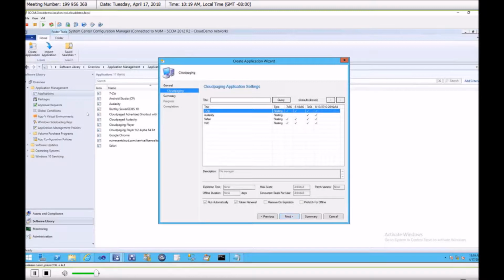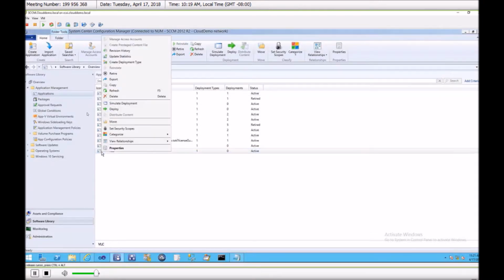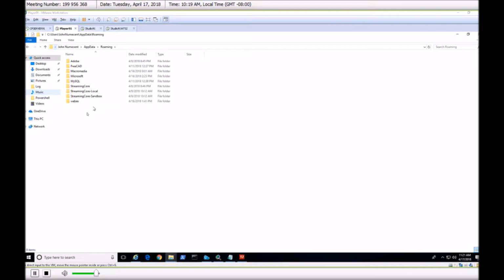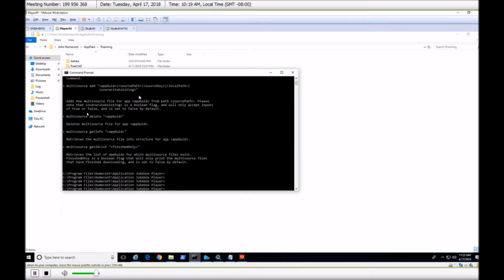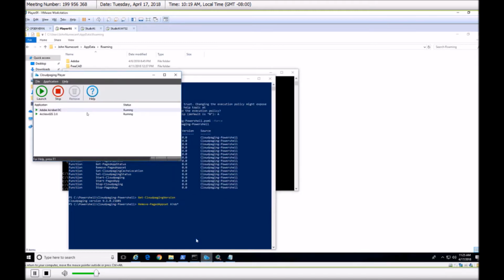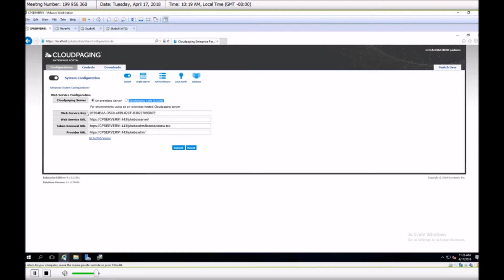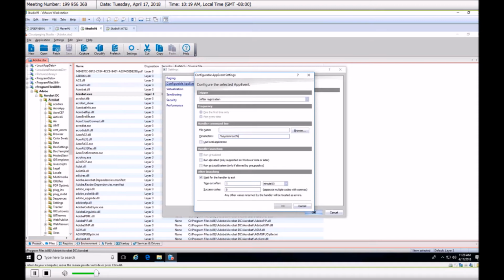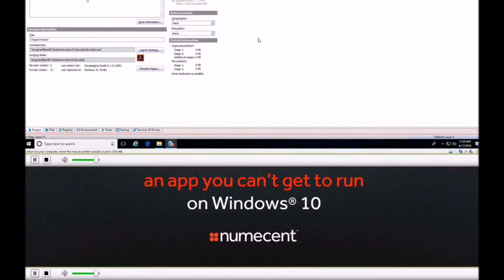Cloudpaging 9.1 New Features - 4.17.2018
Tony Hughes, Numecent's favorite solutions architect, reviews the many enhancements to the latest Cloudpaging product release.  From native SCCM/ ConfigMgr integration to improved UEM (user environment management,) Cloudpaging from Numecent can be a stand-alone or add-on solution for managing a large number of enterprise desktops and the distribution of applications to employees or customers.